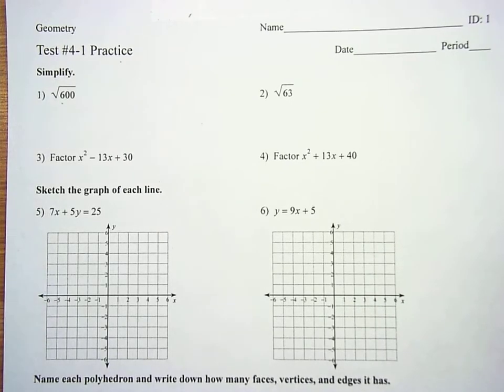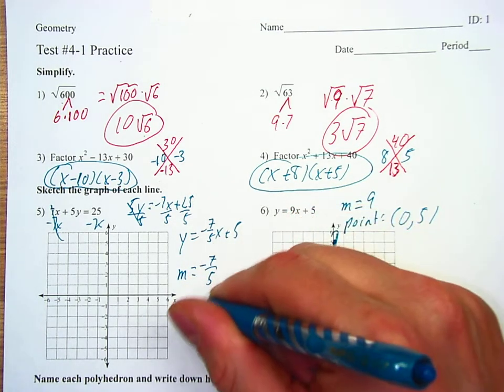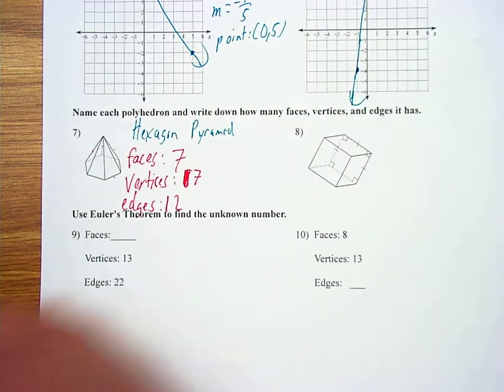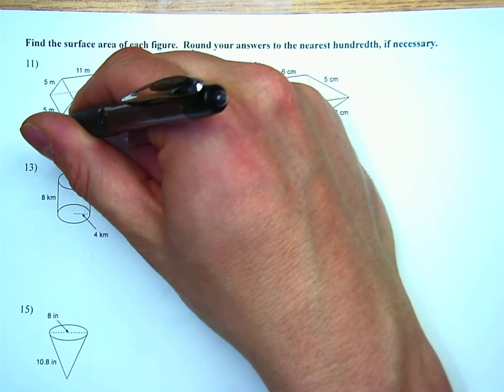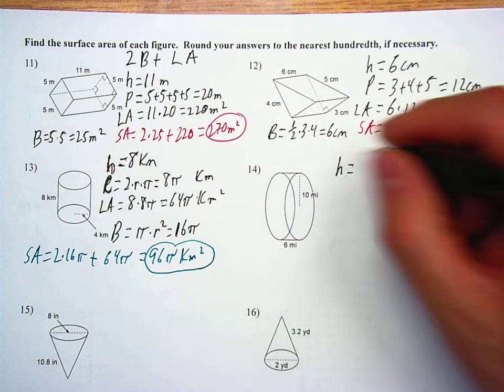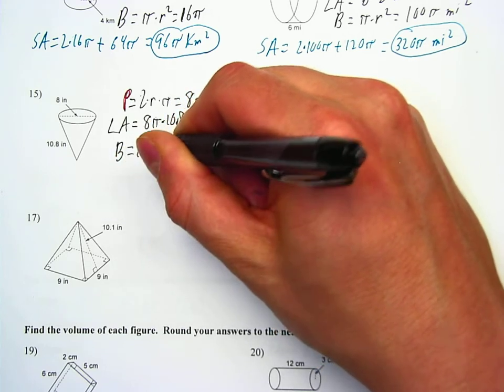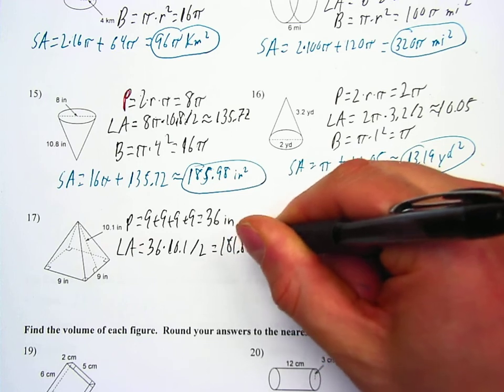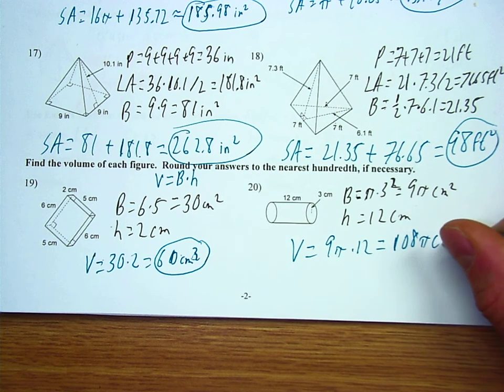4-1 Test Review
Review for Test 4-1 for the 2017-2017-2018 school year geometry.